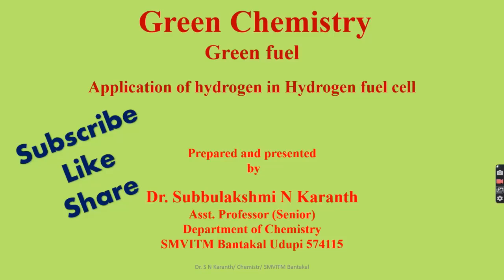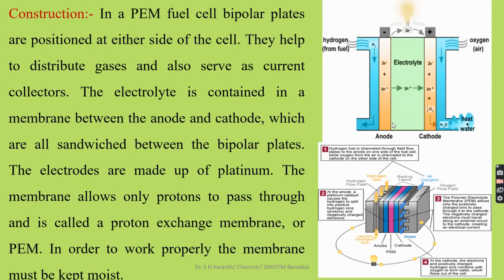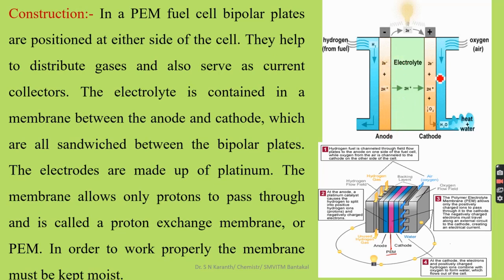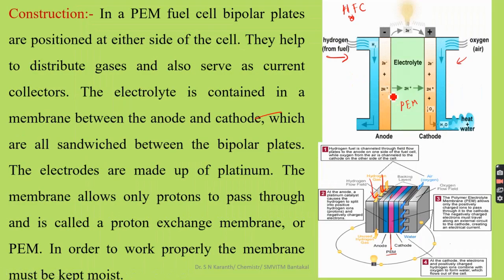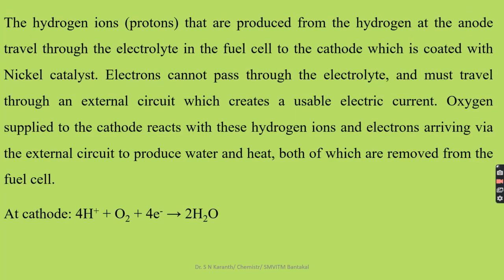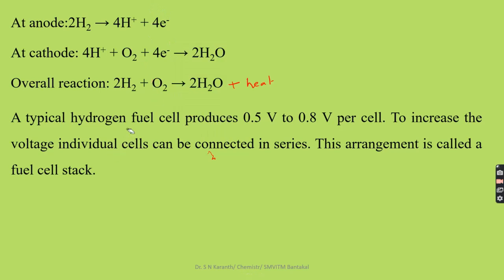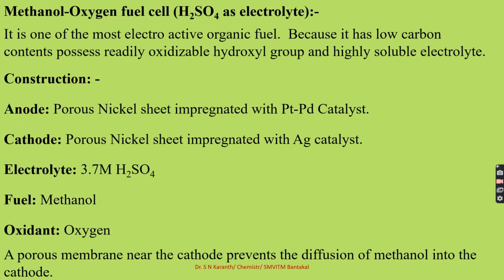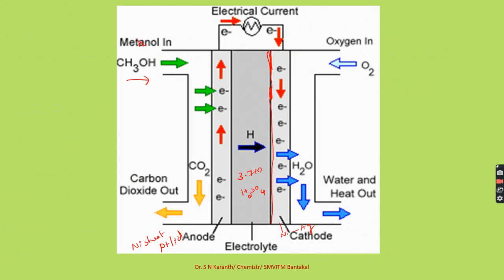Hydrogen fuel cell and methanol oxygen fuel cell- Module -4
This video covers the topic construction and working of Hydrogen fuel cell and Methanol-Oxygen fuel cell
The construction of fuel cell  using PEM is discussed.
This video is made by considering the VTU syllabus. so briefly explained all the concept.